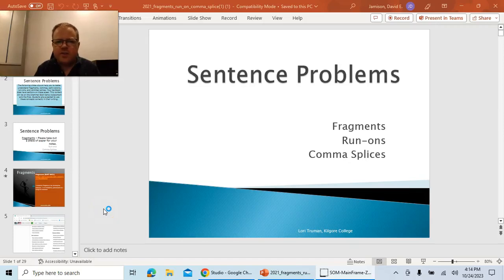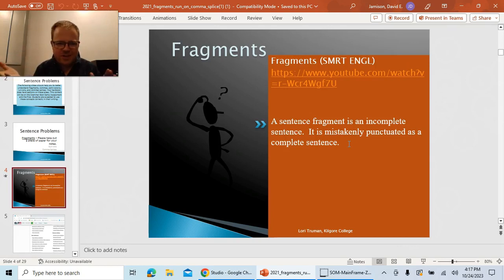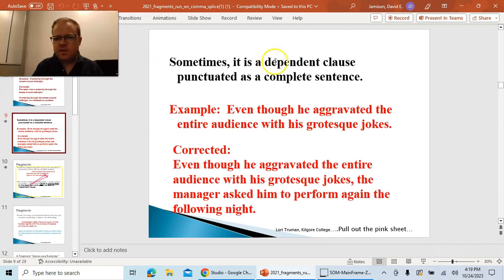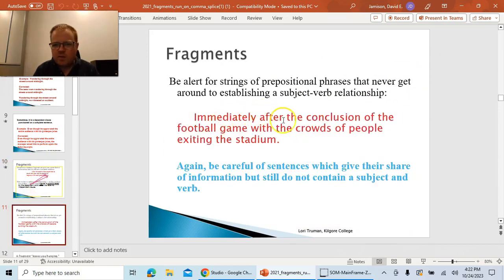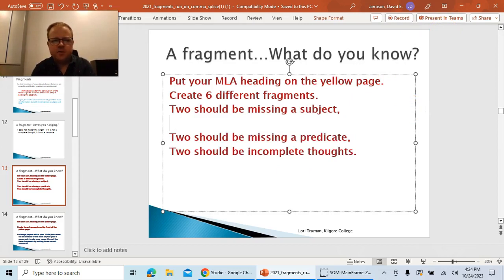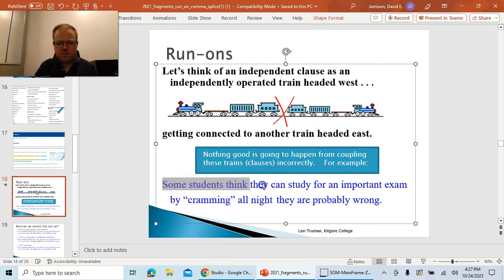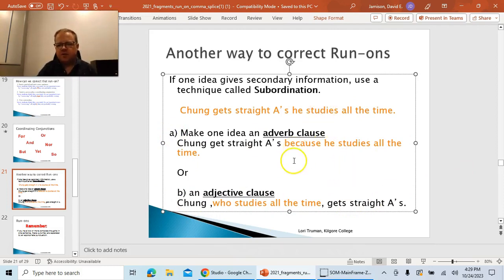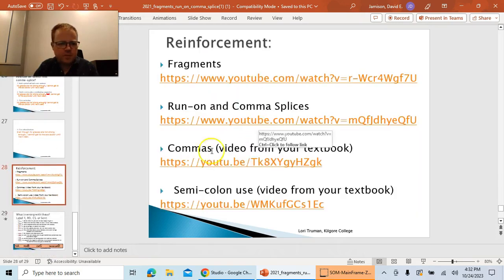Fragments, Run ons, Comma Splices